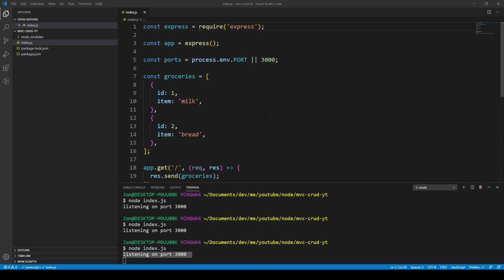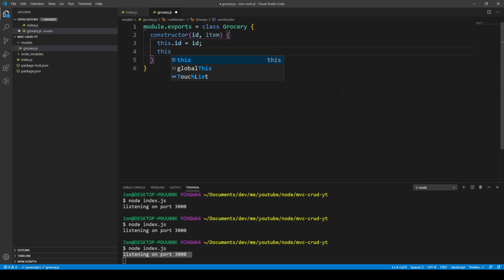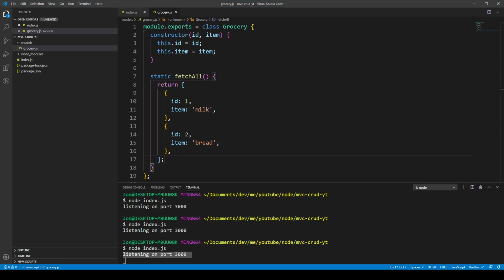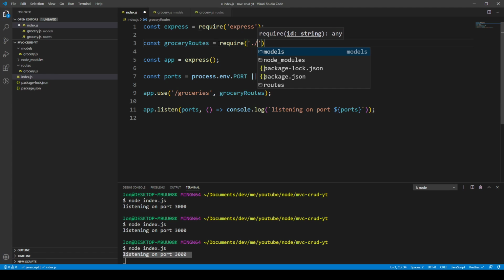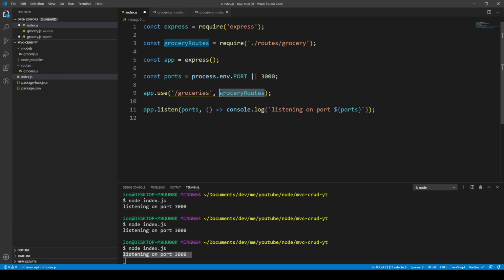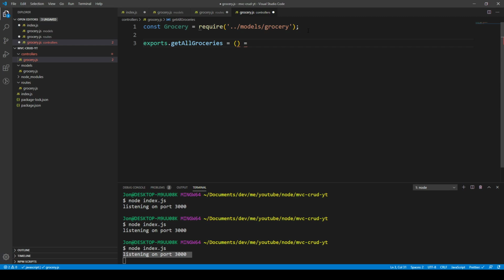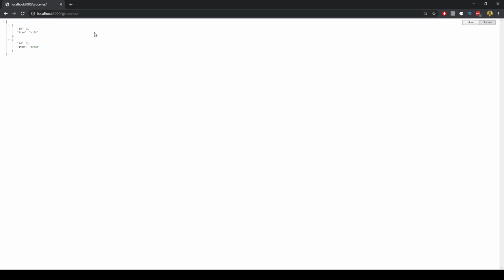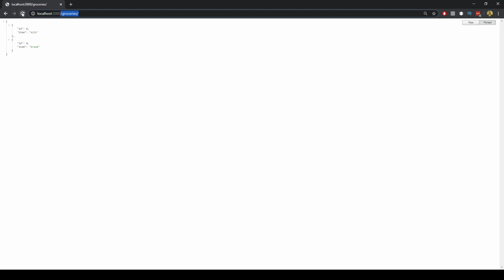How to structure a Node MVC REST API for Beginners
In this video we will learn about MVC and how to structure a Node Express application for complete beginners.